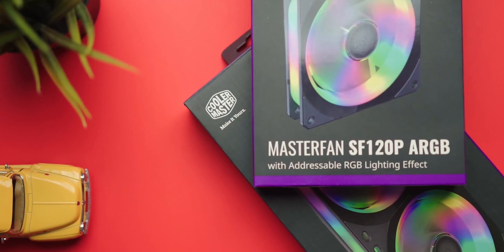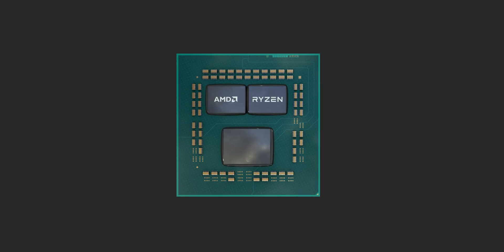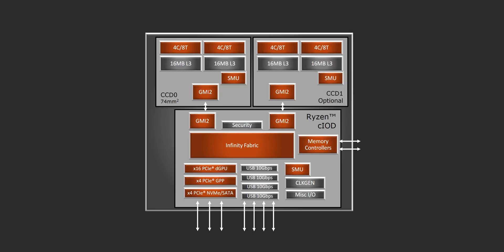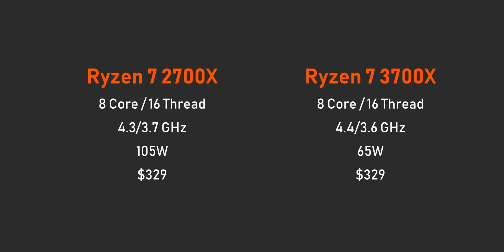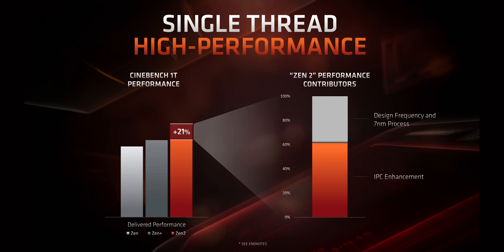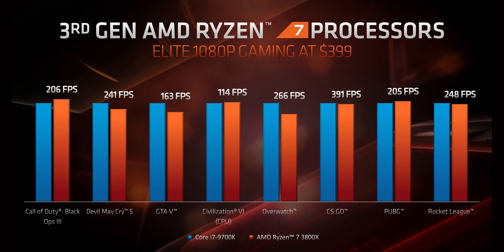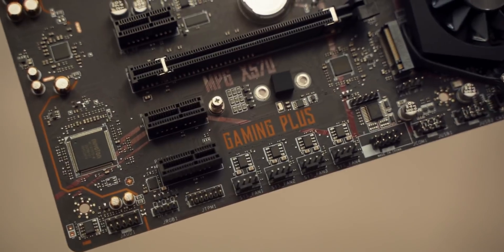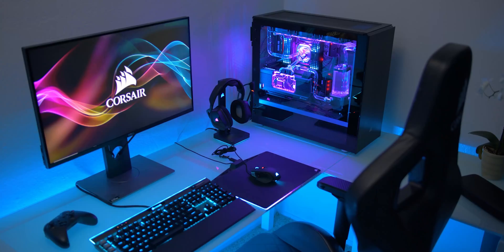AMD Ryzen 3000 – A Very REAL Problem For Intel?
With the AMD Ryzen 3000 series launch date just a few weeks away and availability soon after that, it looks like Intel has a lot to worry about.  But what can Intel do to effectively compete against the Ryzen 9 3900X and Ryzen 7 3800X in benchmarks and value?  Its also starting to look like the Ryzen 7 3700X and Ryzen 5 3600X may be two of the best processors of 2019.  Let's discuss all of these Zen 2 CPUs, some of their limitations and how Intel can strike back before the review goes live.

Timestamps:

1:47 - The 7nm Advantage
2:23 - Why Zen 2 Chiplet Design Is HUGE
4:38 - How Thermals May Be An Issue
4:13 - The Ryzen 3 Family Explained
7:12 - The APUs Time Forgot ;)
7:42 - Gaming = Still A Problem?
10:21 - Affordable Mobos Are MIA
12:04 - Backwards compatibility, Sorta
12:51 - Wrapping Things Up!

Cooler Master SF120P
Cooler Master SP240P